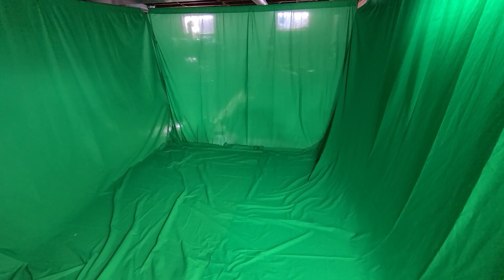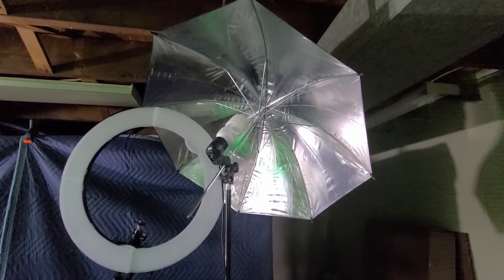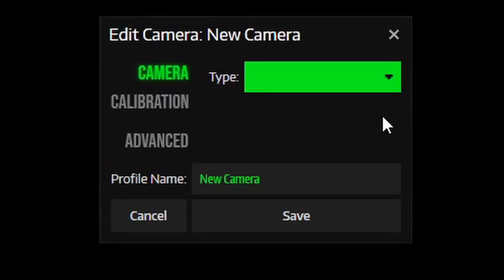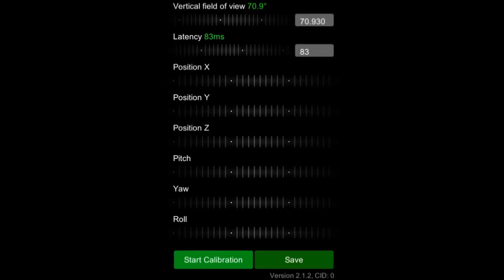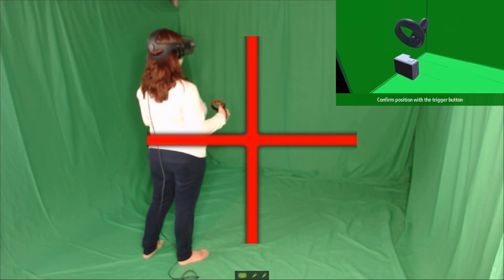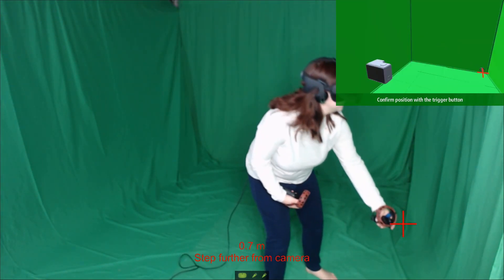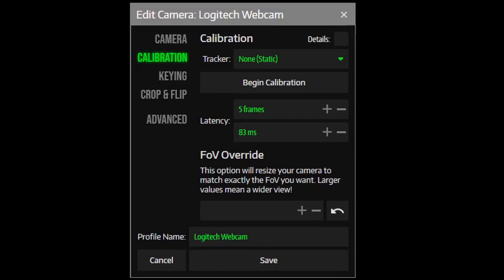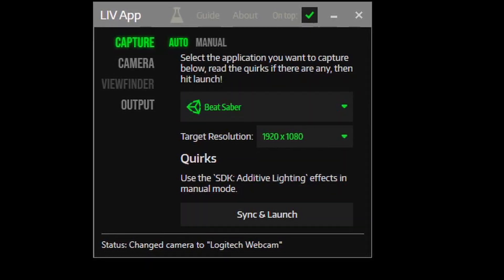How to Put Yourself in VR Games | LIV Mixed Reality Setup for PCVR and Quest (with Oculus Link)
How to Put Yourself Inside VR Games | LIV Mixed Reality Setup for PCVR Headsets

Several people have requested a video showing how I was able to set up LIV Mixed Reality for my recent Beat Saber videos. In this video, I go through the entire process. This was a lot of work, so hopefully, it can be helpful to someone out there.

***Everyone who becomes a Patron by November 30th, 2020 will receive an exclusive and personalized postcard.

LINKS TO PRODUCTS MENTIONED HERE

3x Emart Photo Studio 10 x 12ft Green Backdrop Screen, Seamless Chromakey Backdrop Muslin Background Screen for Photography

3x Julius Studio Premium Photo & Video 10 ft. Wide Backdrop Stand (119 x 86 inch) Background Support System Kit with Spring Clamp, Sand Bag, Carry Bag, Photography Studio, JSAG283

1x Emart 600W Photography Photo Video Portrait Studio Day Light Umbrella Continuous Lighting Kit

(Optional) 1x We Sell Mats 3/8 Inch Thick Multipurpose Exercise Floor Mat with EVA Foam, Interlocking Tiles, Anti-Fatigue for Home or Gym

LINKS TO VIRTUAL REALITY PRODUCTS

Oculus Quest 2 64gb

Oculus Quest 2 256gb

Oculus Rift S

Deluxe Audio Strap for FrankenQuest (works on Quest 1 and 2)

Official Oculus Link Cable

Anker Powerline Link Cable

AMVR Grips (work with Quest 1 and 2)

Quest 2 Fit Pack

Quest 2 Official Carrying Case

Quest 2 Lens Cover